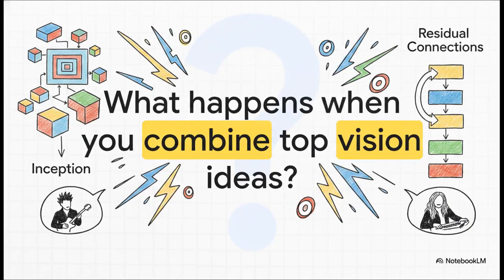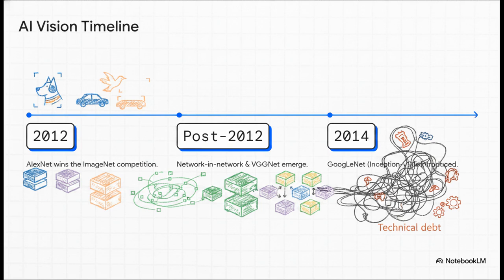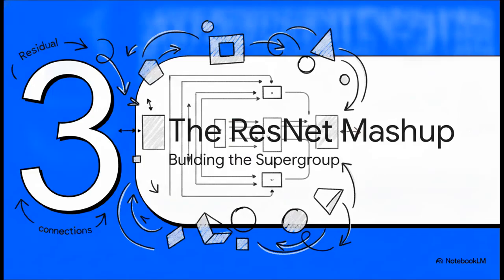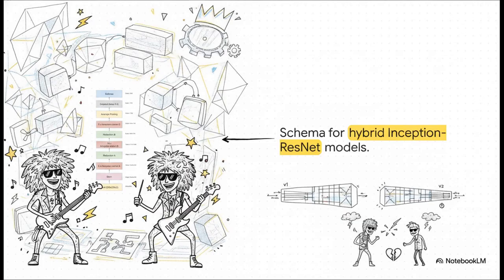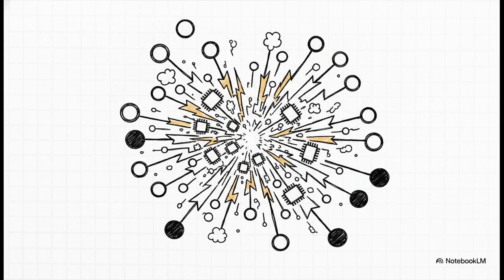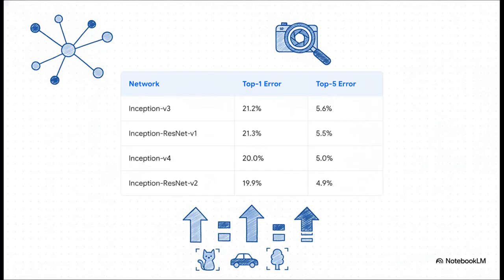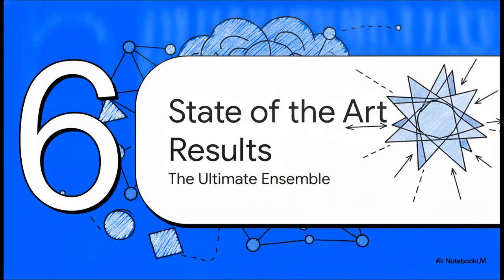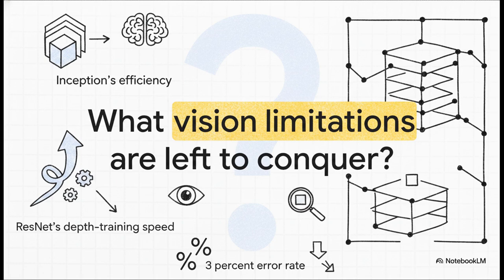Inception-v4 & Inception-ResNet Explained | Deep Learning Architecture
Inception-v4 and Inception-ResNet represent major milestones in the evolution of Convolutional Neural Networks (CNNs). These architectures combine the powerful feature extraction capabilities of the Inception family with Residual Connections to improve training speed and scalability for very deep neural networks.

In this video, you'll learn:

✅ What Inception-v4 is and how it works
✅ Understanding the Inception architecture
✅ What Residual Connections (Skip Connections) are
✅ Why Inception-ResNet trains faster than traditional CNNs
✅ Comparing Inception-v4 vs Inception-ResNet
✅ Simplified Inception modules explained
✅ Activation Scaling for stable deep network training
✅ Preventing gradient-related training failures
✅ ImageNet benchmark performance
✅ Advantages and limitations of these architectures
✅ Real-world applications in Computer Vision and AI

Whether you're a Machine Learning Engineer, AI Researcher, Computer Vision Developer, Data Scientist, Student, or Deep Learning enthusiast, this video will help you understand one of the most influential CNN architectures in modern AI.

Topics Covered:
• Inception-v4
• Inception-ResNet
• Convolutional Neural Networks (CNNs)
• Residual Connections
• Skip Connections
• Deep Learning
• Computer Vision
• Image Classification
• ImageNet
• Neural Network Optimization
• Activation Scaling
• Artificial Intelligence
• Machine Learning

Discover how Google researchers combined Inception modules with ResNet ideas to create faster-training, highly accurate image classification models that influenced many modern vision architectures.

Timestamps:
00:00 Introduction
01:50 Evolution of CNN Architectures
05:30 What is Inception-v4?
10:15 Understanding Inception Modules
15:40 Residual Connections Explained
20:30 Inception-ResNet Architecture
26:10 Activation Scaling
31:00 Training Stability in Deep Networks
36:20 ImageNet Performance
41:10 Inception-v4 vs Inception-ResNet
46:30 Real-World Applications
50:45 Key Takeaways